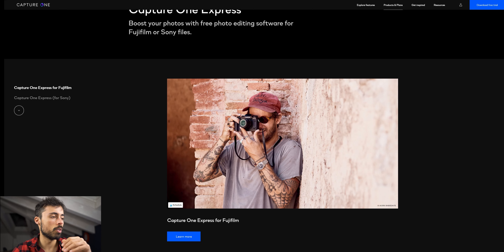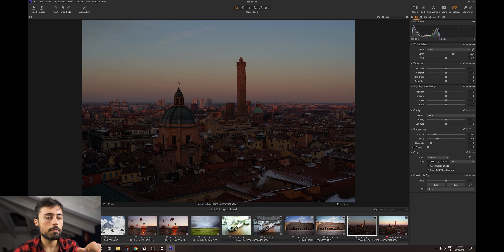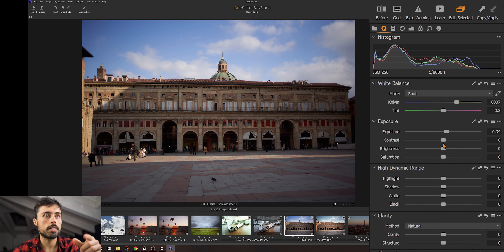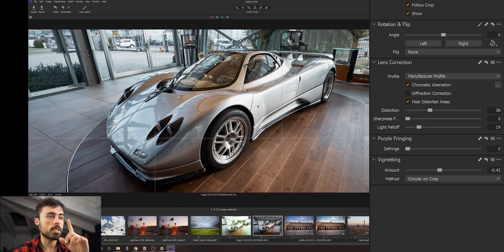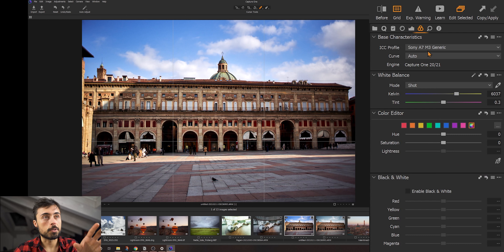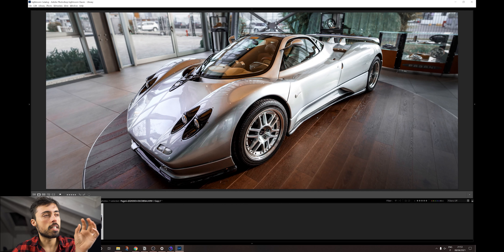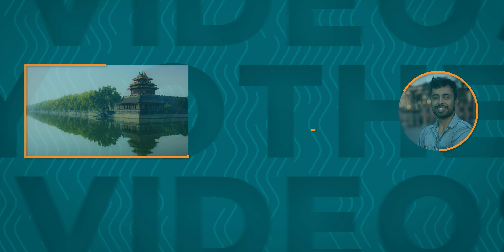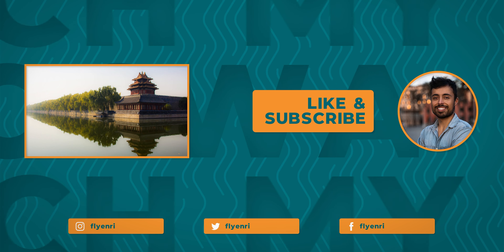Capture One Express - Best Free Photo Editing Softwares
📜 In this video I'll present you Capture One Express, the free version of the acclaimed Capture One Pro, which some people would say it's much better than Lightroom.

Currently, it's available for Nikon, Sony, and Fuji users, and you can switch in between them by changing the license. The software is really powerful and a great option for people starting to edit.

I'll show you all the panels available, how I'd use them, and compare with the versions I produced in Lightroom having some more tools, so you can understand what you're missing by not having a paid version.

I got a bit carried away testing the software and the video resulted a bit long, but you can skip to the part you're interested in using the timestamps below.

🛒 Link to download Capture One Exprees for free or to get Capture One Pro:

⌚ Video Timecodes
0:00 Intro
0:27 Presentation
1:11 Who can use it
2:03 How to Get It
2:42 Importing Files
3:03 Library
4:20 Our Examples
5:39 General Tools
6:20 Exposure
8:15 Sharpness
10:29 Crop and Lenses
11:35 Levels and Curves
13:12 Color Grading
15:45 Sharpening, Noise and Keywords
16:06 Before and After
 19:55 Conclusion

👨🏾‍🎓 My FREE Snapseed course + 14 Days Premium FREE on Skillshare